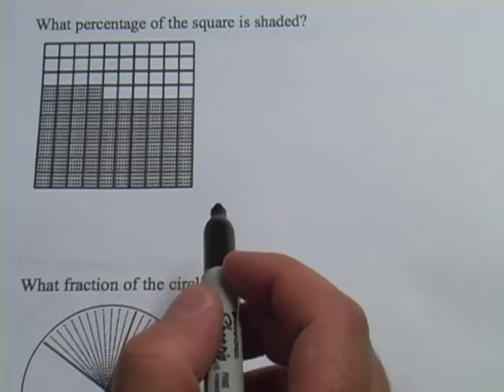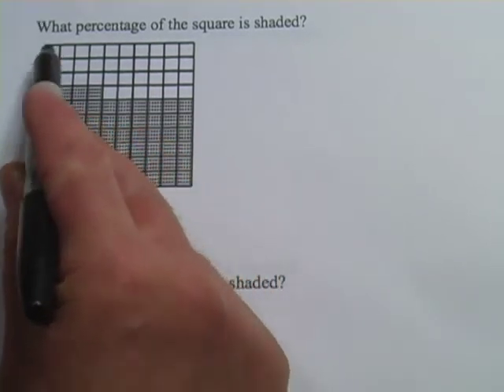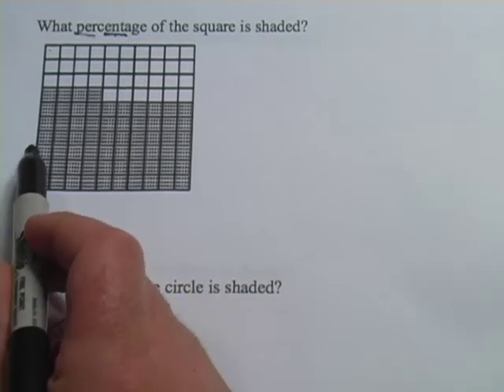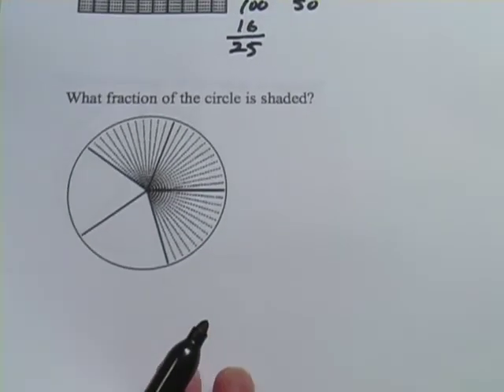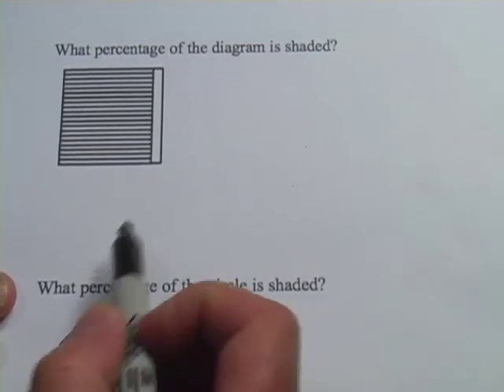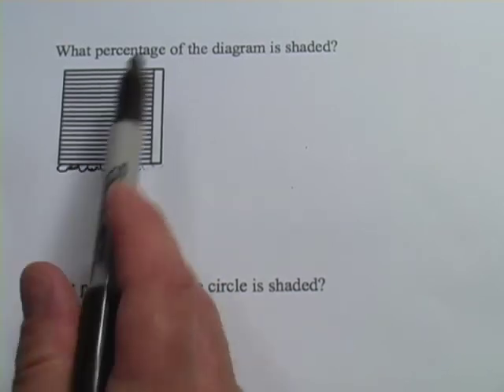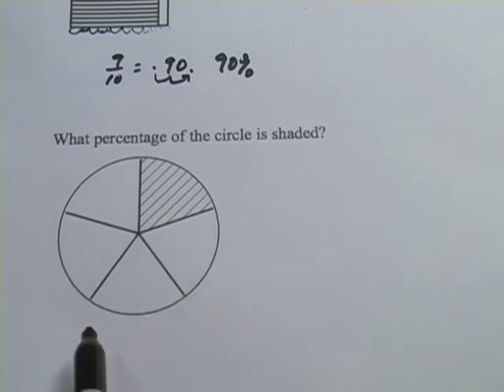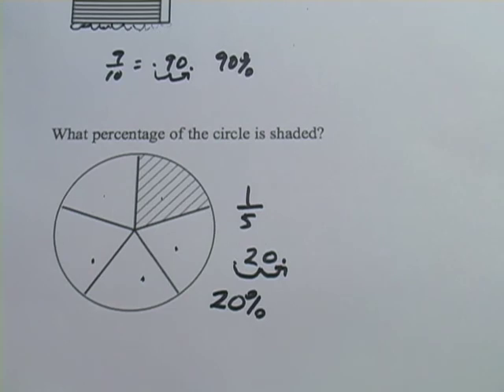Fractions and Percents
How to determine the percentage or fraction of a figure that is shaded.